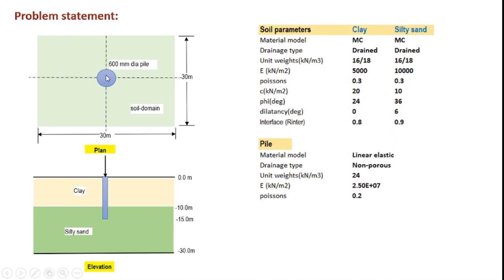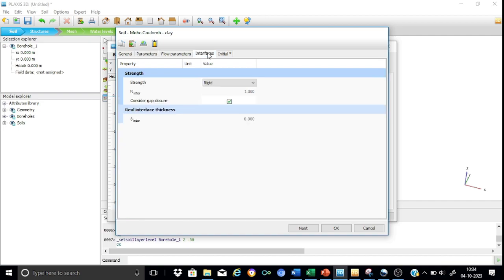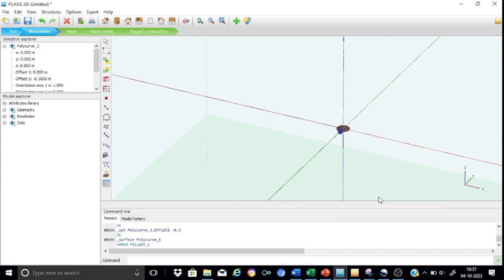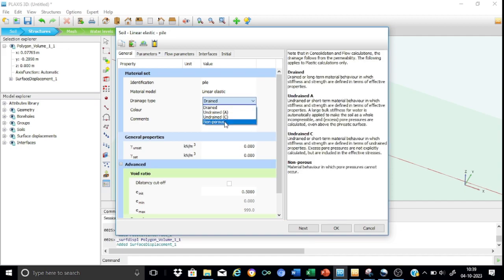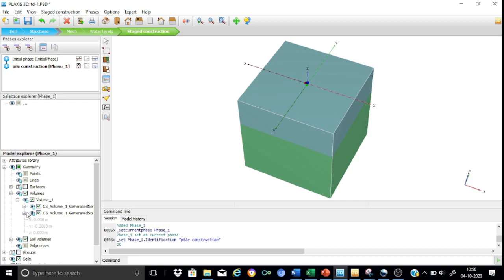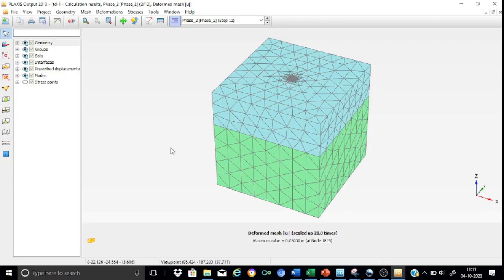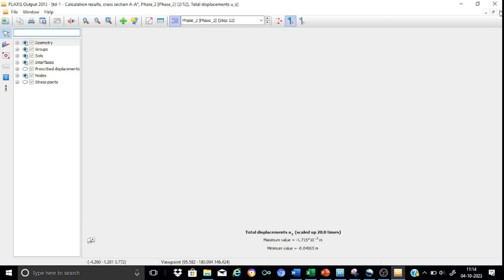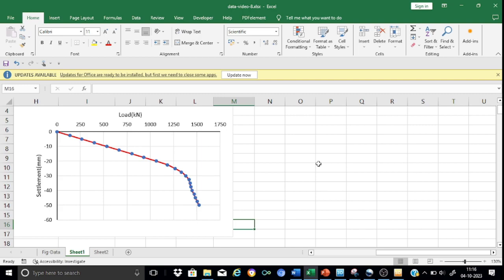PLAXIS: Tutorial -08: Geotechnical capacity of a single bored pile in compression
The tutorial demonstrates the computation of geotechnical capacity of bored concrete pile in compression using PLAXIS geotechnical software.